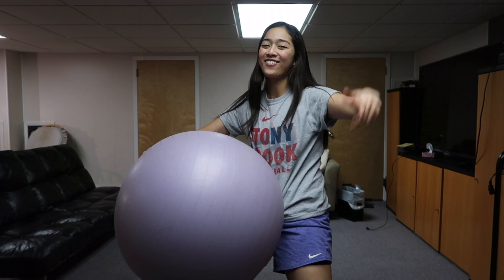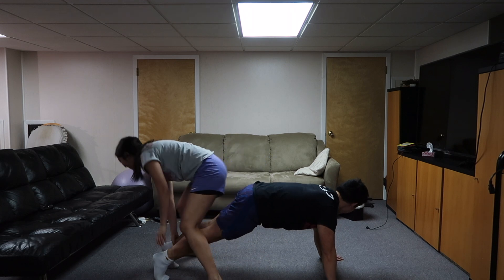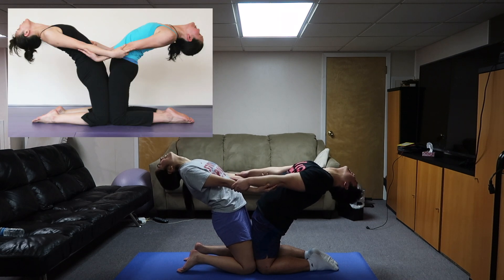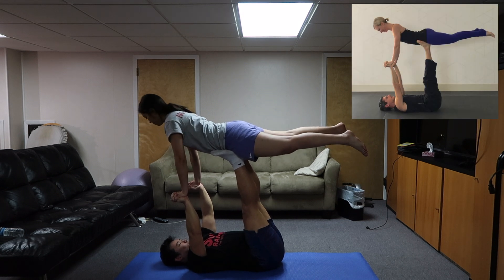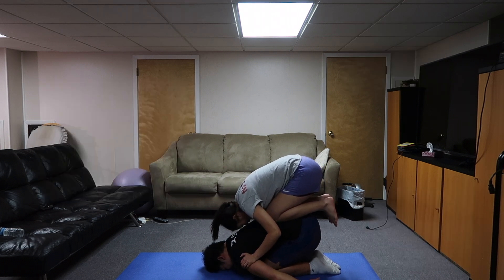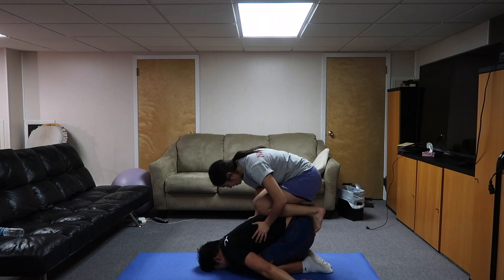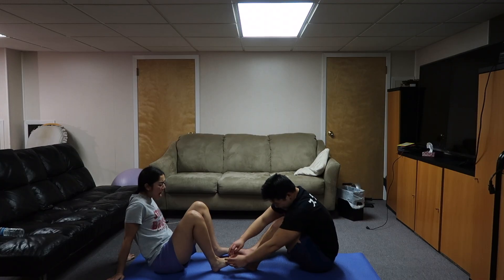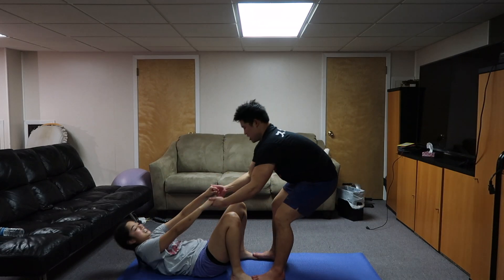The Couples Yoga Challenge!! | Ft. Theresa Leung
Hope you guys enjoyed the video!! There will be a part 2 coming soon!!